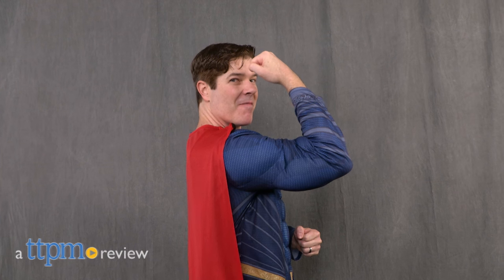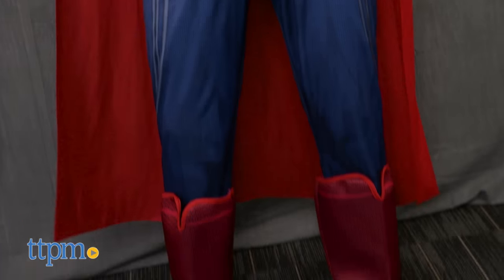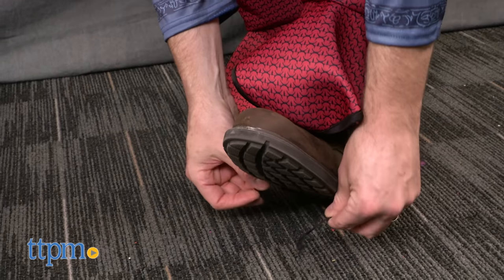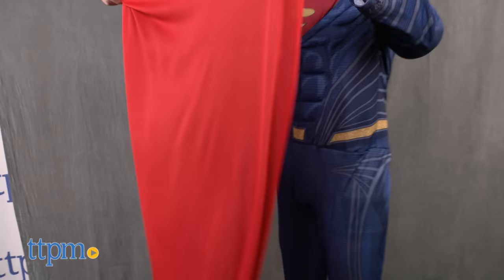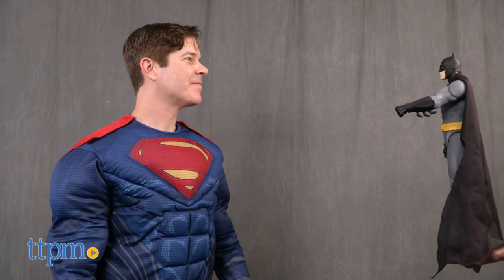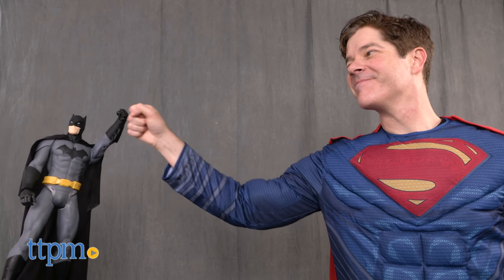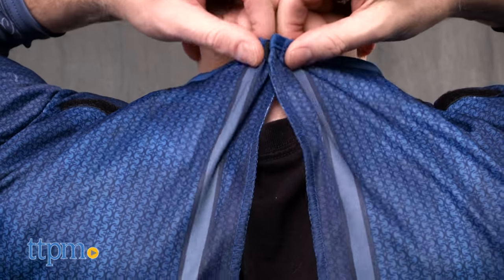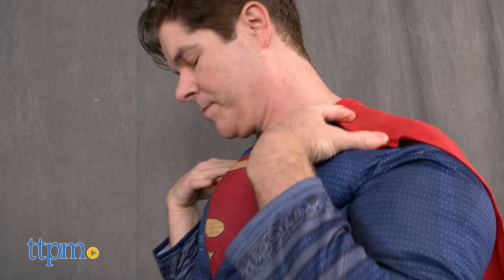Batman v Superman Superman Adult Costume from Rubies Costumes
DELUXE SUPERMAN ADULT COSTUME REVIEW! from TTPM. Be the Man of Steel with Rubie’s Batman v Superman: Dawn of Justice Superman costume for adults. This one-piece jumpsuit costume has padded muscles and removable cape. See it in action in TTPM’s full video review.  For full review and shopping info

Product Info: The Deluxe Superman Adult Costume from Rubie’s Costumes is a one-piece, padded jumpsuit costume with boot tops and a cape. The costume is based on Superman’s dark blue suit in the movie, Batman v Superman: Dawn of Justice.